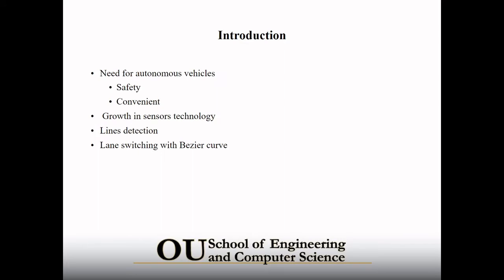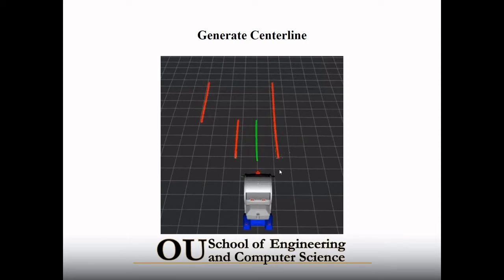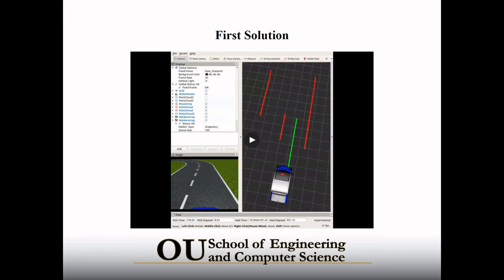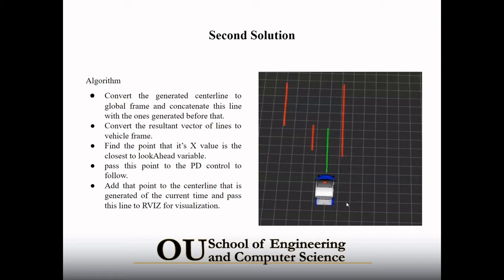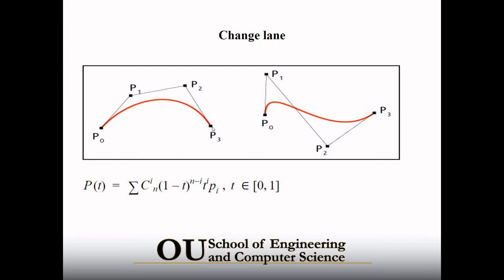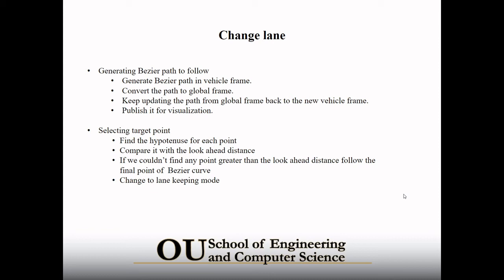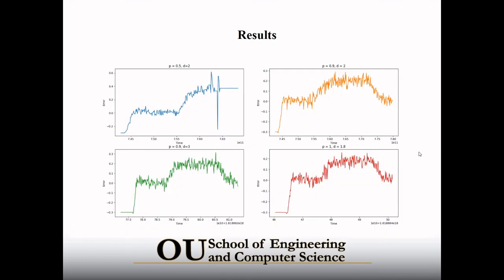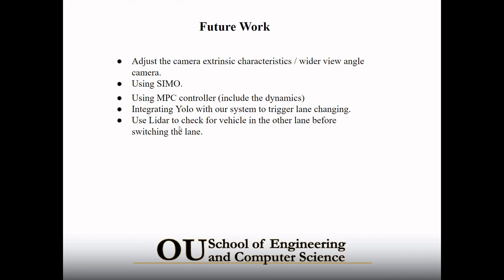Path Following Control Using PID final presentation